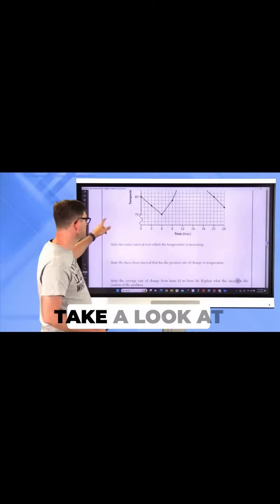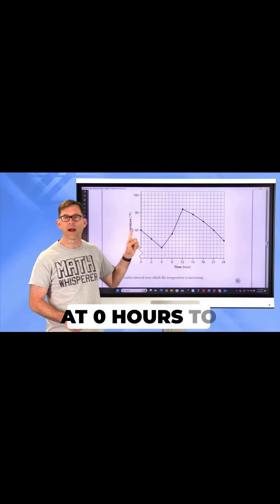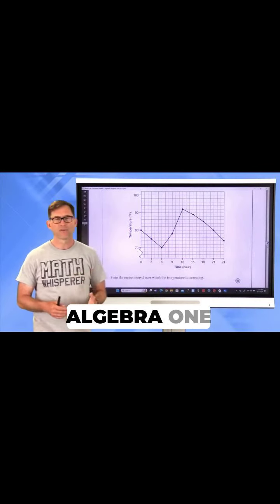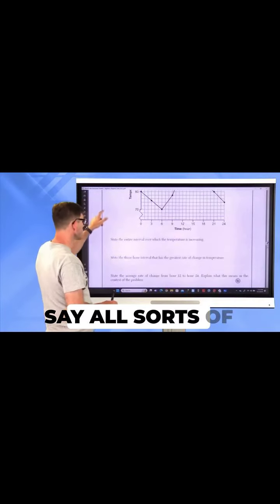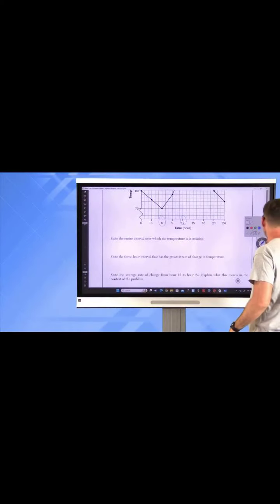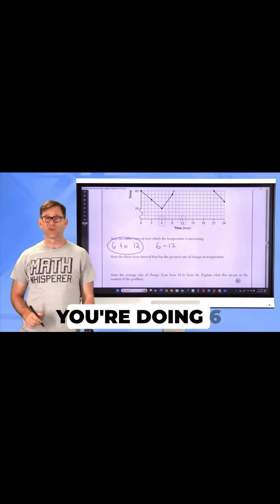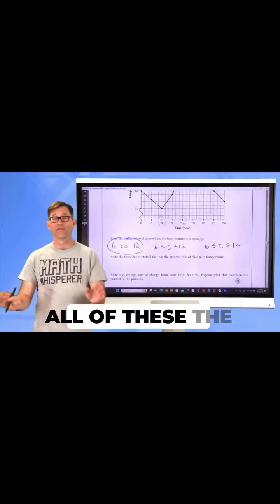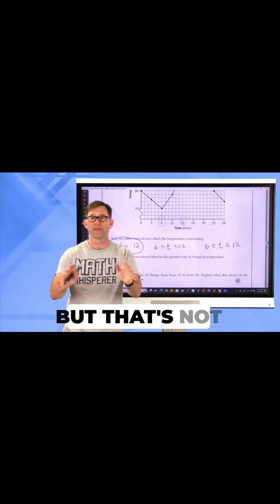Intervals of Increase Explained: Should You Include Endpoints? 📈⏳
Learn how to find the interval where the temperature is increasing from a graph — and why including or excluding the endpoints 6 and 12 hours doesn’t really matter. Perfect for Algebra 1 students mastering intervals and graph reading! ✅